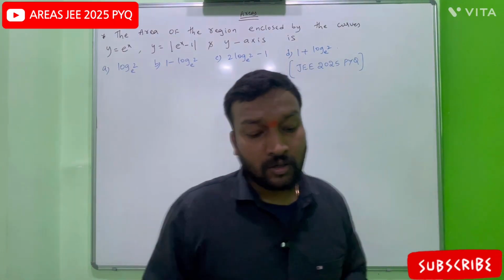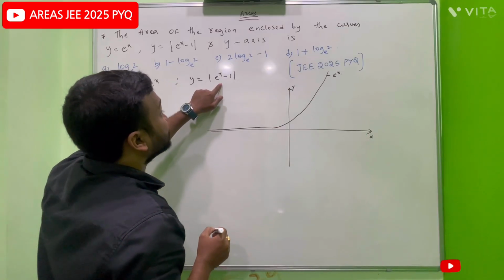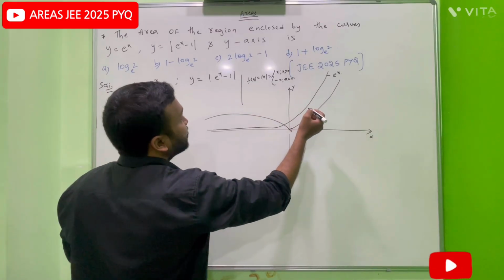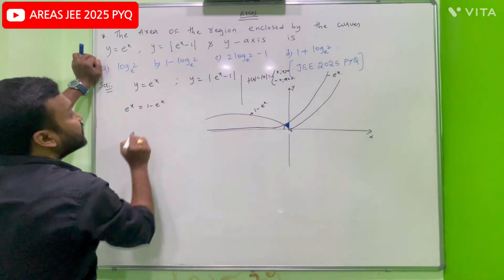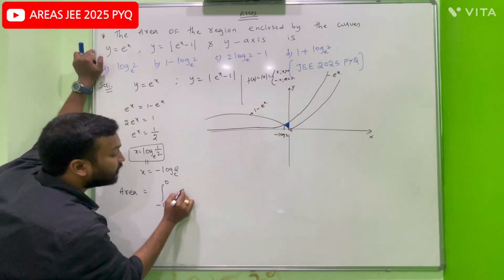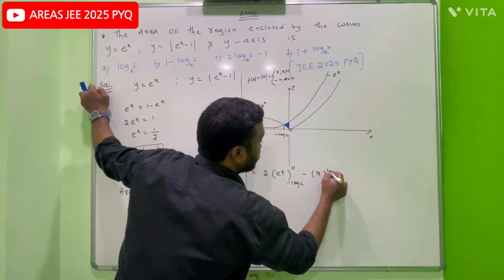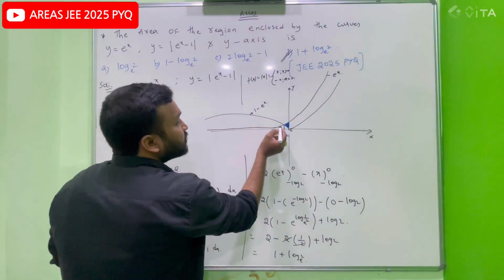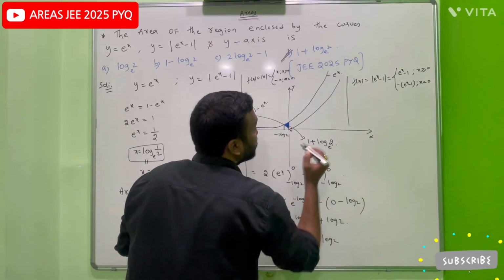AREAS JEE 2025 PYQ